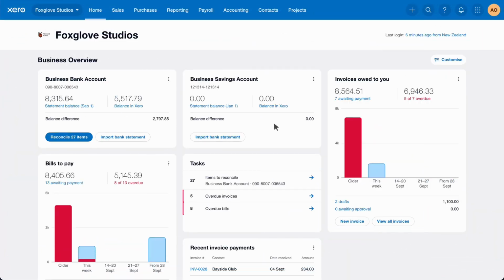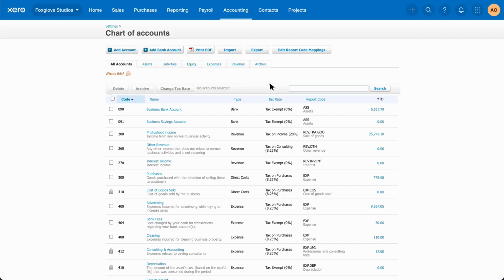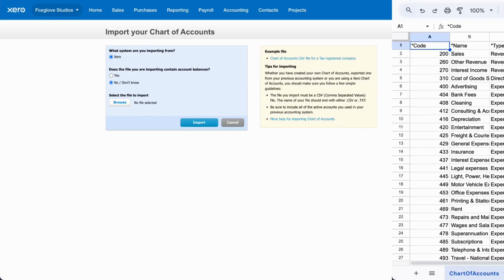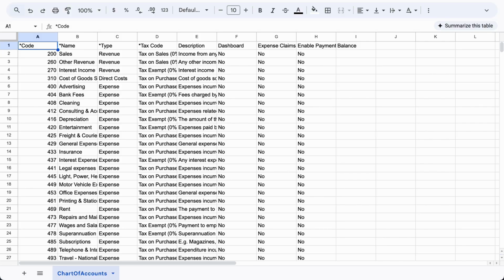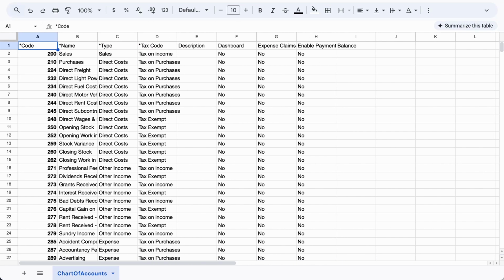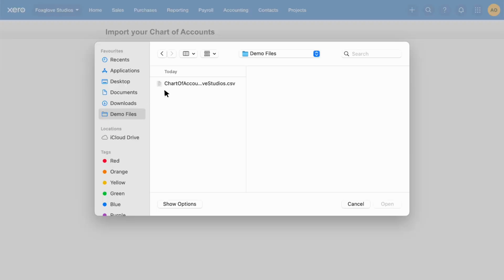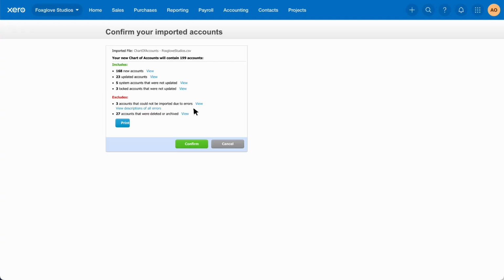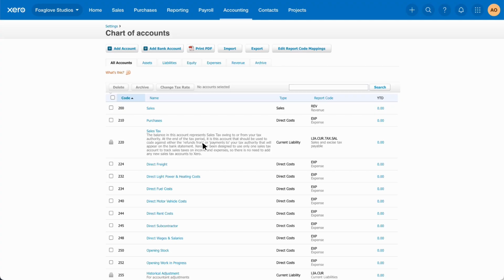HOW TO IMPORT YOUR CHART OF ACCOUNTS (COA) INTO XERO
Need to make bulk changes to your Xero chart of accounts? This quick tutorial shows you how to import your COA using a CSV template! Learn to upload and map your file correctly to set up or update multiple account codes instantly, speeding up your Xero bookkeeping and ensuring data accuracy.